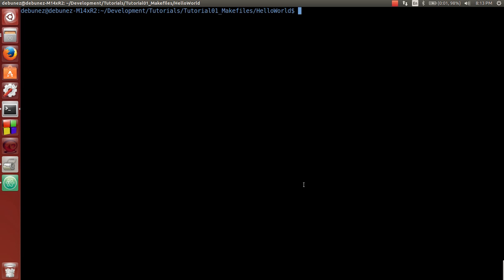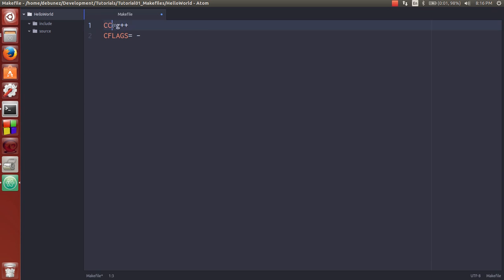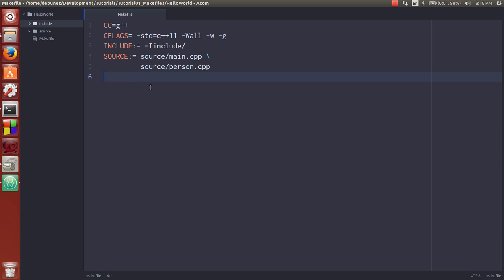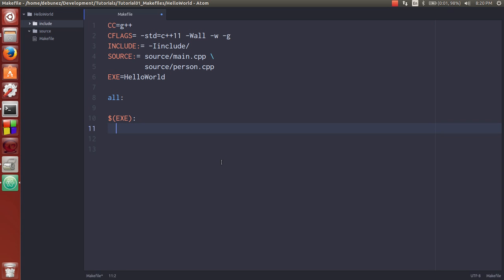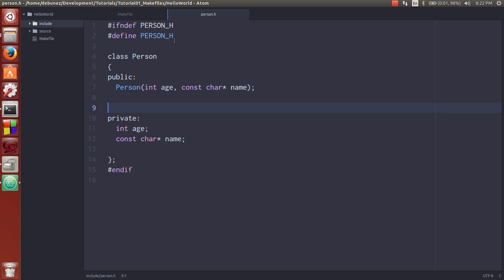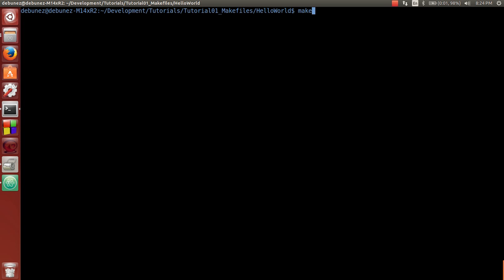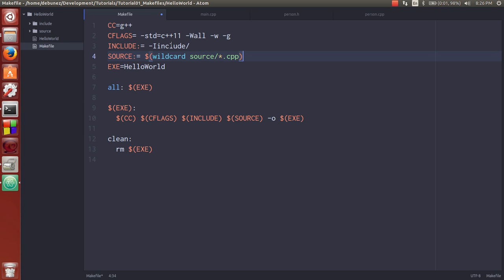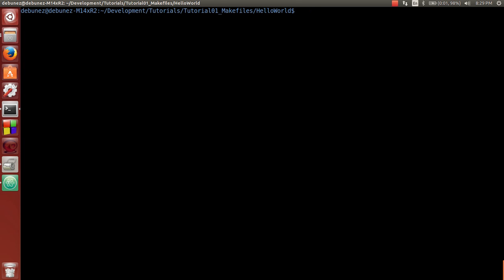[Linux Development] Tutorial 01 - Makefiles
Here is a quick video showing the barebones basics of Makefile creation and compiling a simple C++ application using the Makefile.